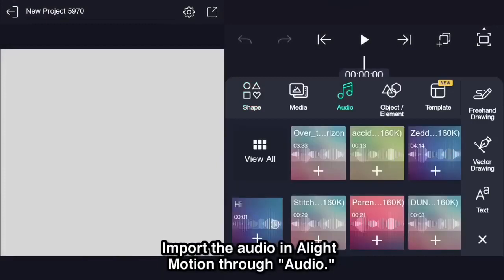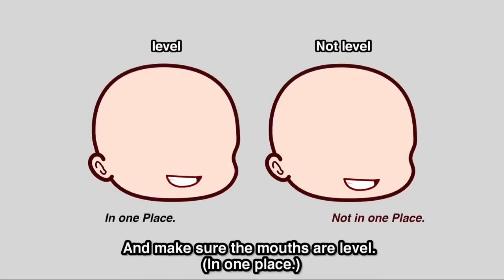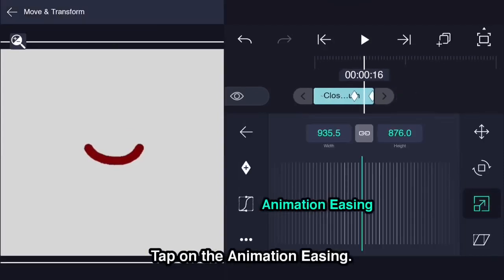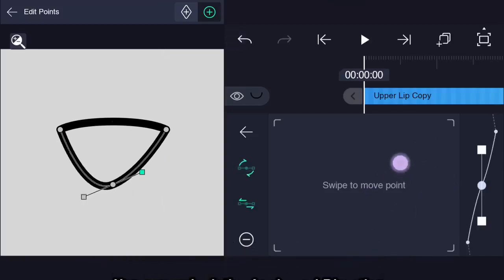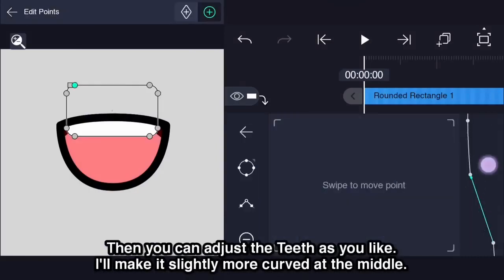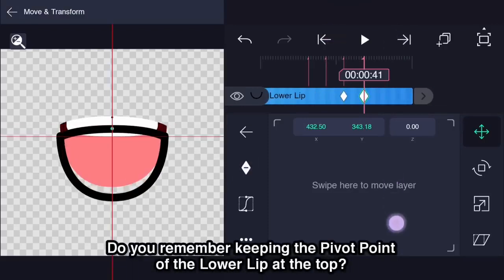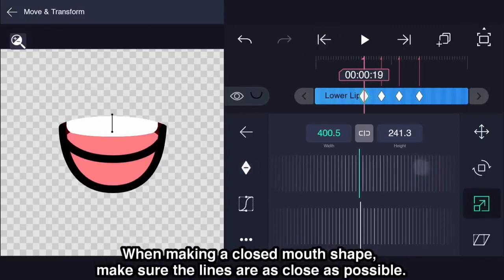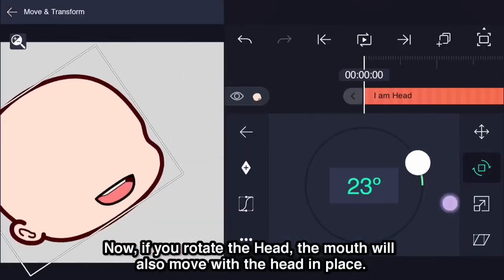3 BEST WAYS to ANIMATE MOUTH in Alight Motion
✦ Citations:
All the Channels of the people I collaborated with and the tutorials can be found in this playlist.

✦ Chapters:
00:00 Intro
00:17 CHOPPY (basic + tools)
02:40 SMOOTH & BOUNCY
05:33 EXTRA SMOOTH: Set-up
09:30 EXTRA SMOOTH: Vampire Teeth
09:42 EXTRA SMOOTH: Set-up
10:23 Saving the Mouth as an Element
10:47 EXTRA SMOOTH: Animation
15:18 Mouth Turn is possible.
15:37 How to Attach the Mouth to the Head
16:18 Credits